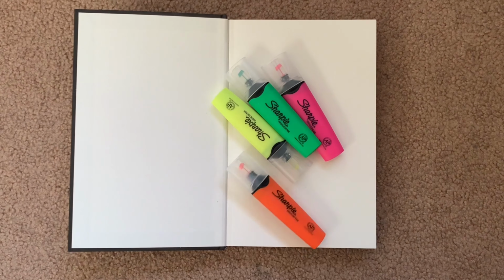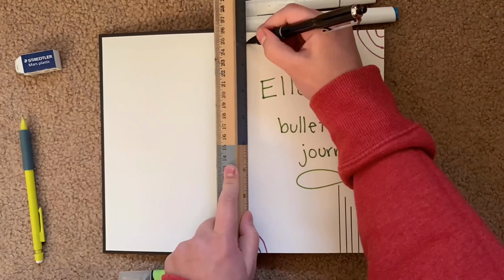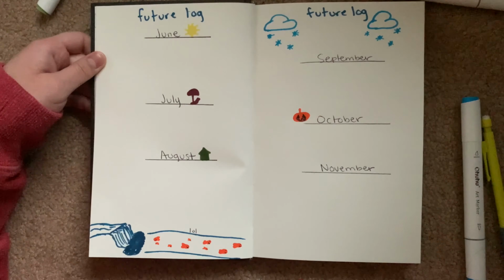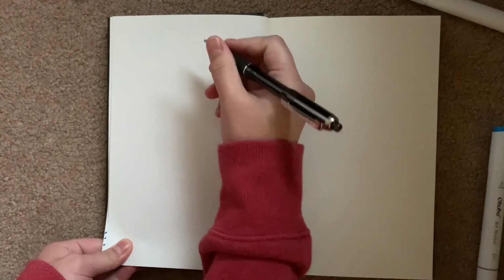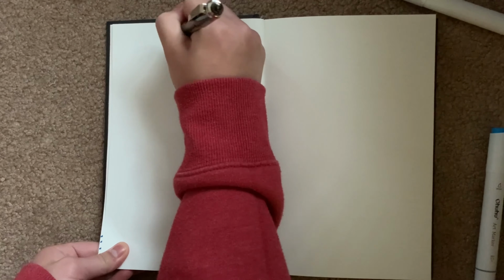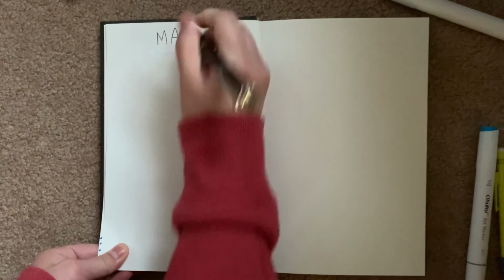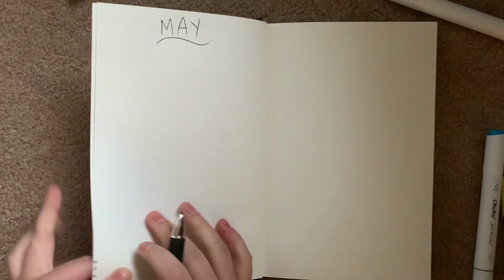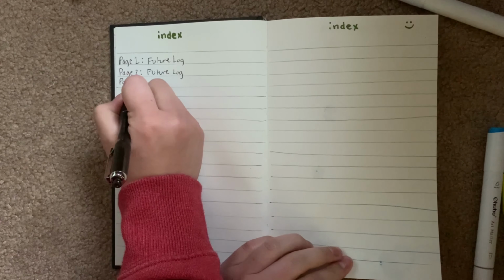Healthy Living Week #7 - Bullet Journaling